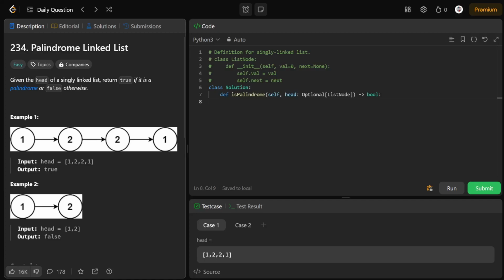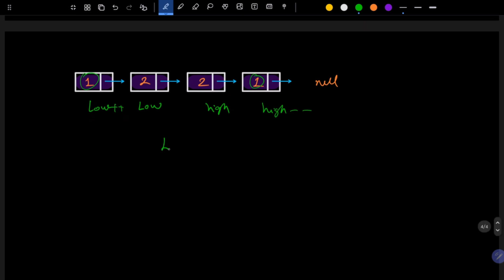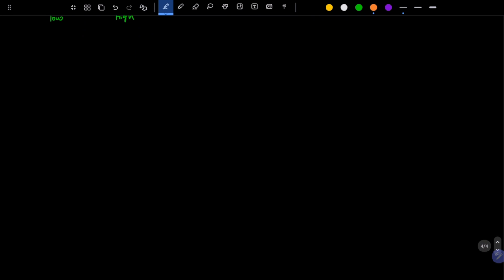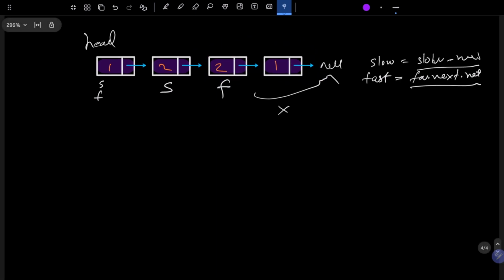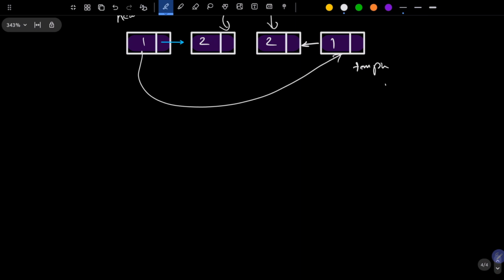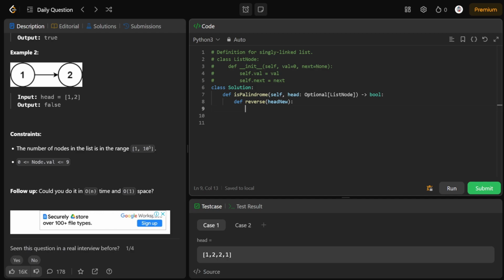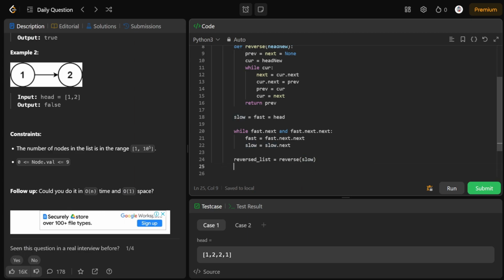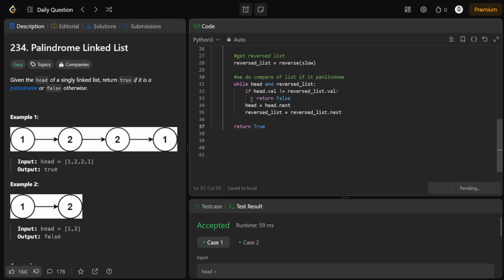234. Palindrome Linked List | Leetcode | Python - DSA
Hey guys, In this video, We're going to solve an interesting problem on Linked  List called : Check if a Linked List is Palindrome or not. We'll also learn how to find the middle of a Given Linked List.